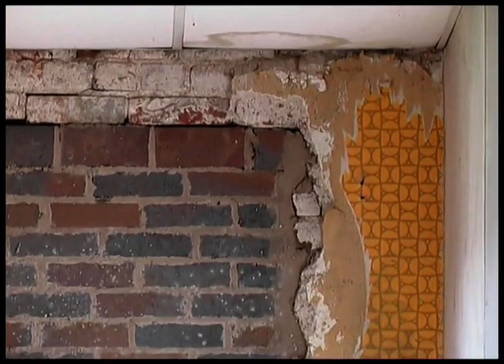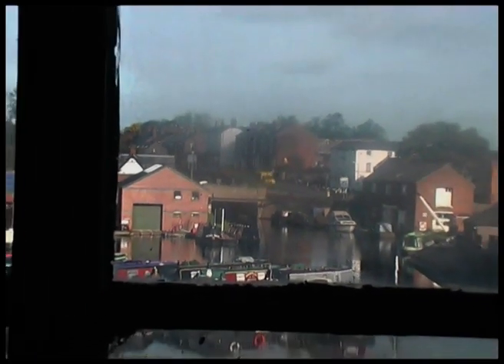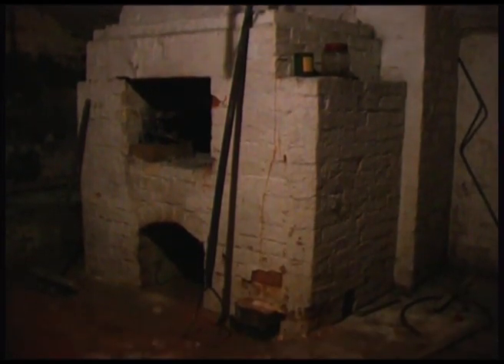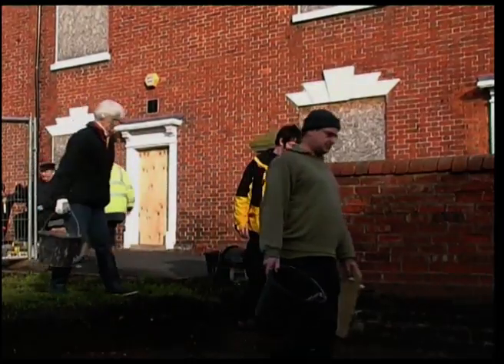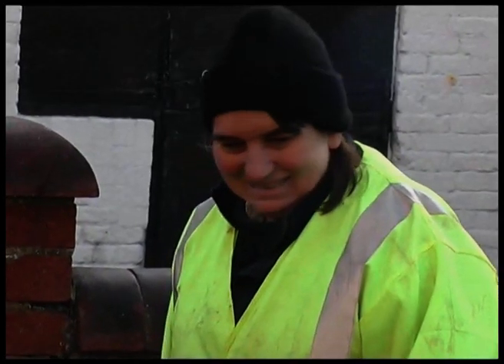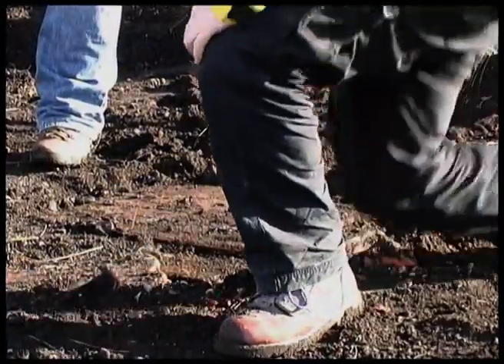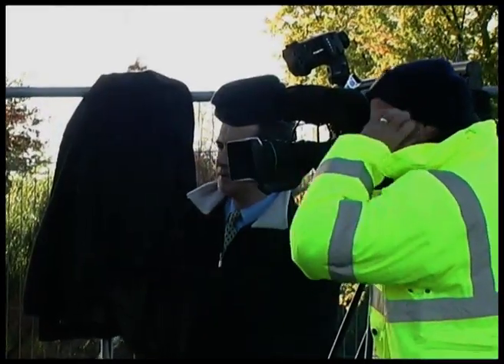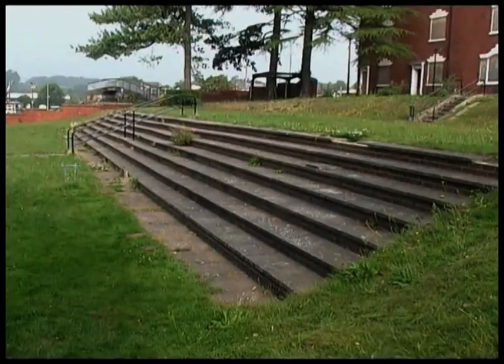The Tontine Building in Stourport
For more Albert Mogg videos click the big orange 'A' above.
The Tontine building is adjacent to the main canal basin in Stourport on Severn. Probably the most photographed in Town. Its of great importance to the history of the Town. It was built in 1772 by the canal company that controlled this inland port and was used in many ways as a hotel and for business meetings and there was also a ballroom situated upstairs. Dwellings were also attached at both wings.
From here the bosses could see all the comings and goings of the cargos carried by the canal boats.
The first part of the video shows that in November 2001 the Stourport Civic Society were invited inside for a last look before it was boarded up awaiting a decision on its future.  It was very tricky filming inside because of the poor condition. This is a record of that day.
In November 2005 an archaeological dig was commissioned by British Waterways on the gardens at the front of the Tontine, prior to landscaping plans. The public were invited to help and the BBC sent a news team for Midlands Today programme to record the find of an old Octagonal . See the other findings.
Alex Ball, Project Manager for British Waterways, does an excellent job on the commentary.
All music copyright is paid via AKM Music.